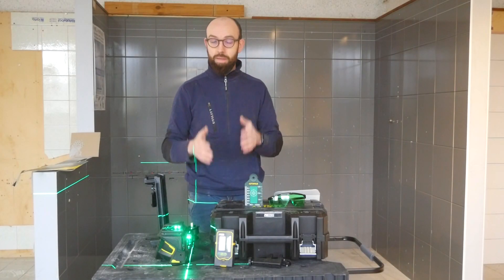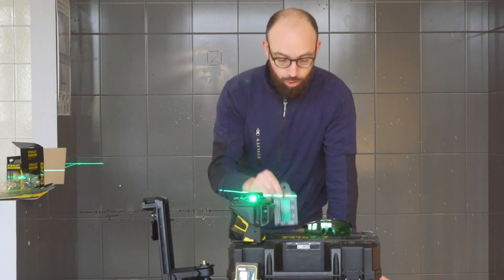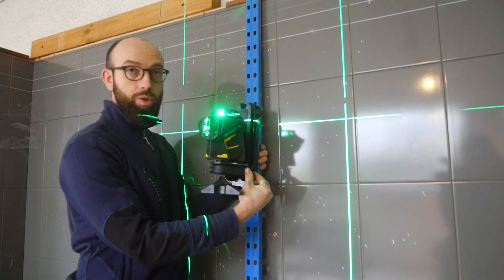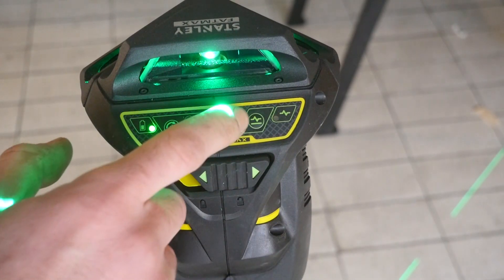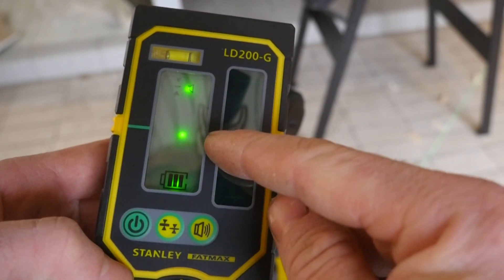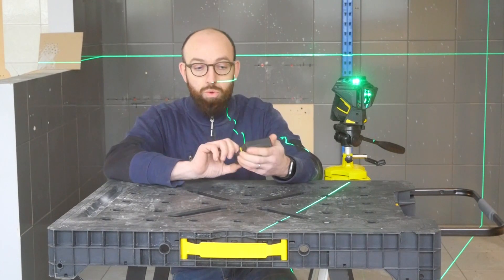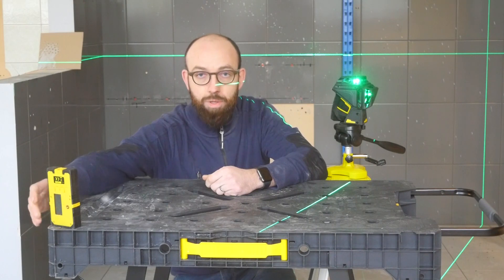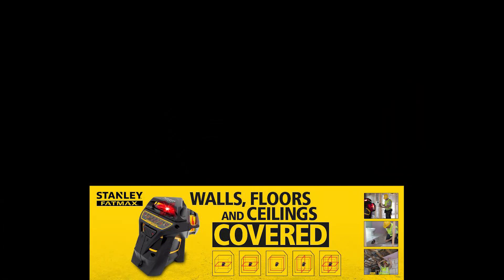Présentation du Stanley Fatmax X3 GREEN & cellule de détection LD 200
L'équipe Maxoutil est joignable du lundi au vendredi de 9h à 12h et de 14h à 16h par téléphone au 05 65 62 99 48. 📞

Merci encore à Thomas !